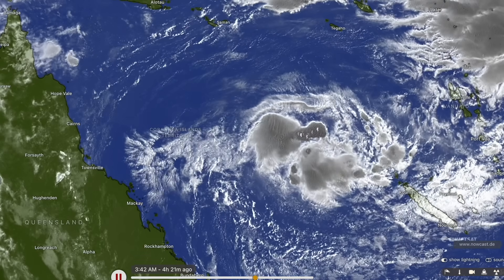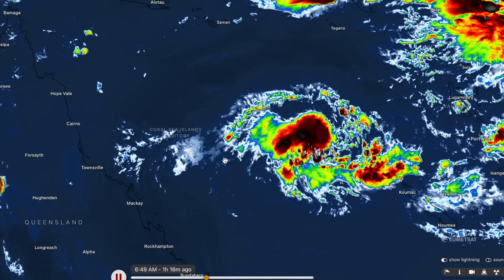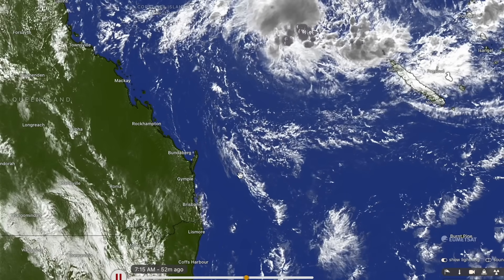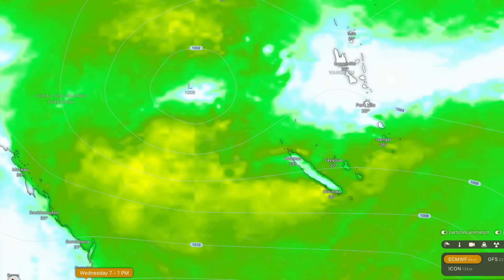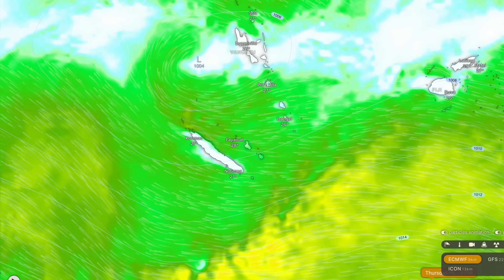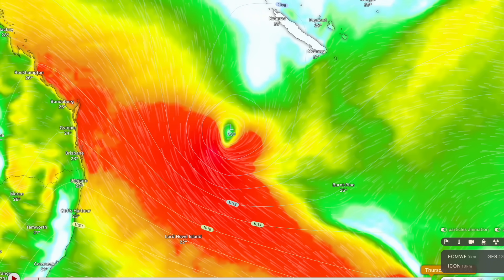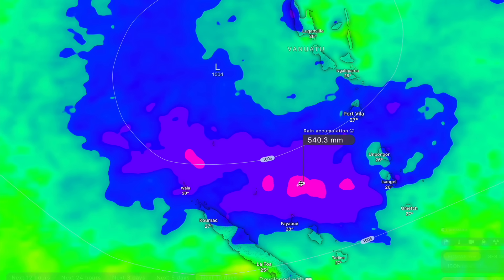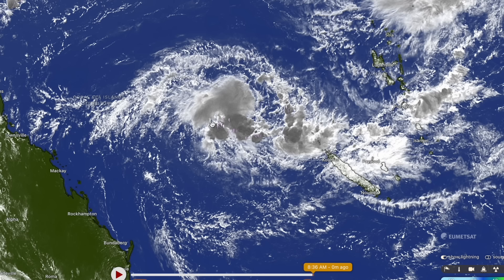A Tropical Cyclone is Forecast to Form in the Coral Sea This Week and Deliver Impacts to Vanuatu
The system we have been monitoring for the past week In the Coral Sea is looking healthier and stronger than expected, hence why it has had its chances of development raised higher overnight. There is a good chance that this system intensifies on approach to New Caledonia and Vanuatu, where cyclone impacts can be expected this weekend and into early next week.